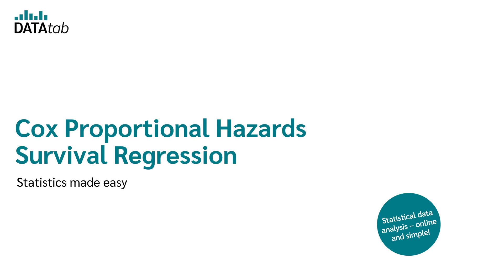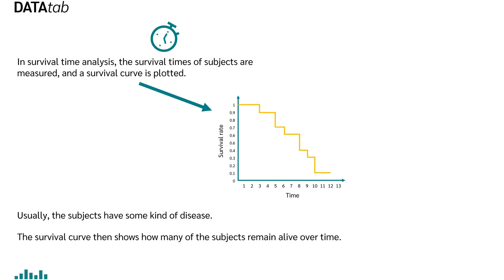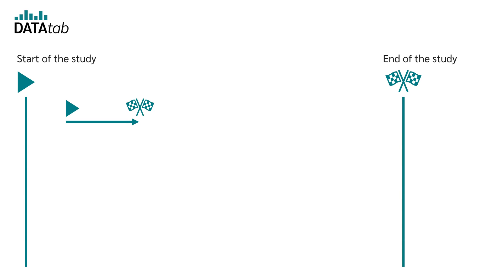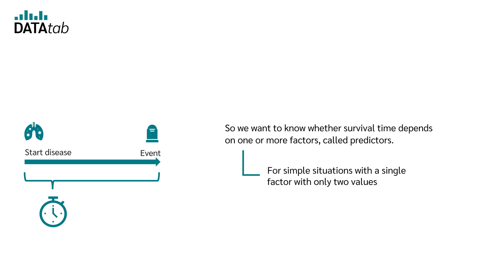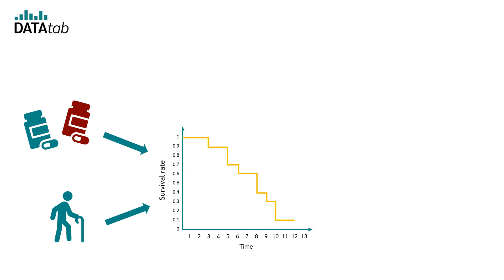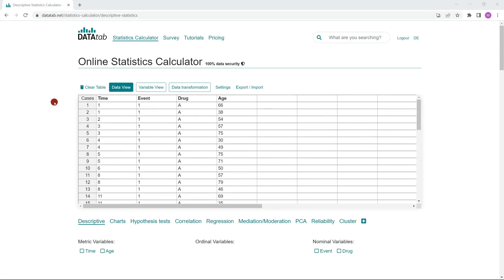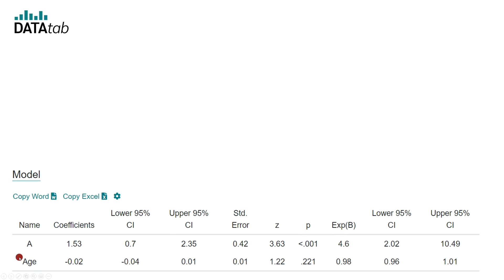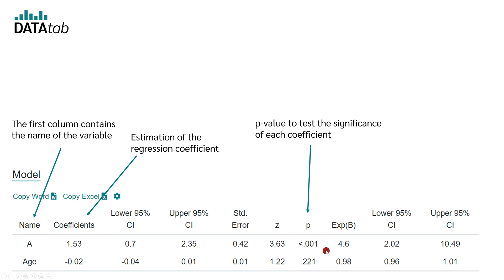Cox Regression [Cox Proportional Hazards Survival Regression]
This video is about Cox Proportional Hazards Survival Regression, or Cox Regression for short. Cox regression is used in survival analysis to determine the influence of different variables on survival time. This is done with the Cox proportional hazards model.